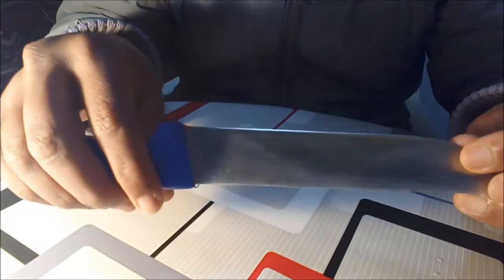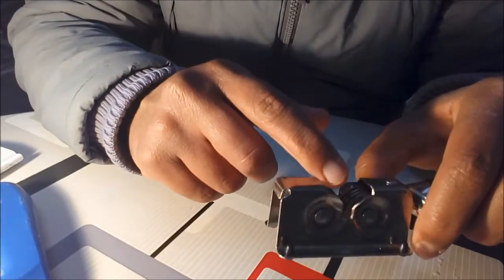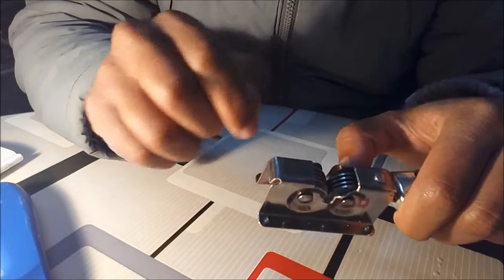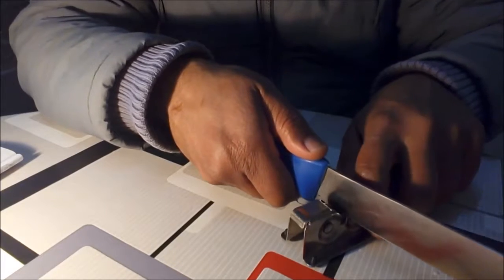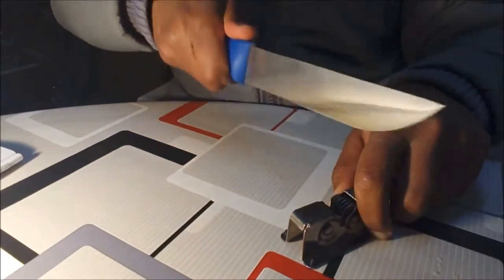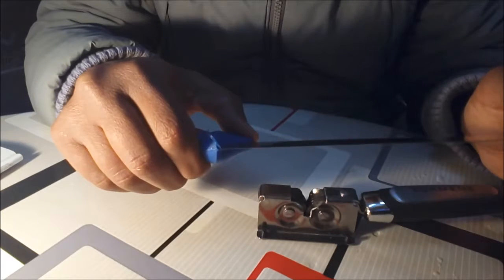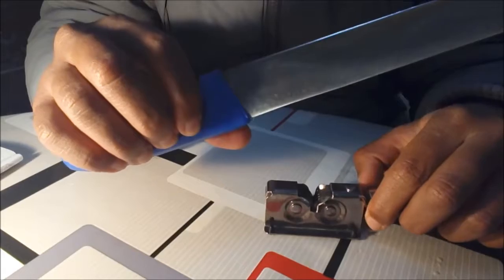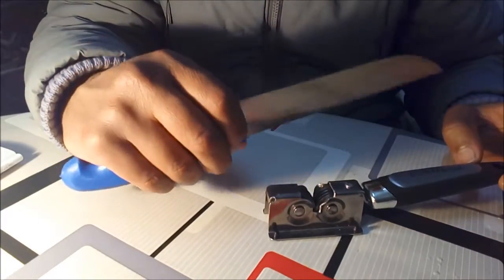how to make your knife razor sharp in 10 seconds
a very interesting method I hope you try it too